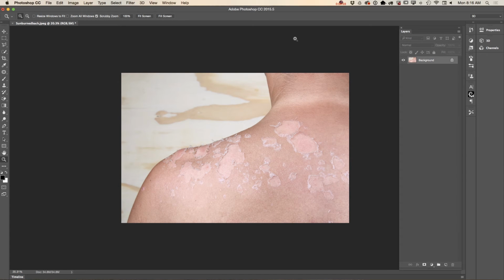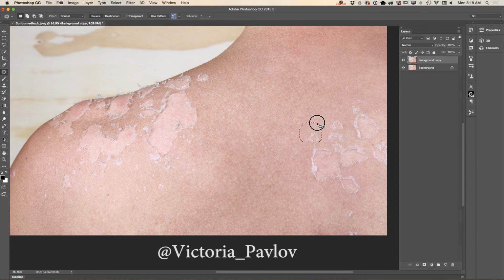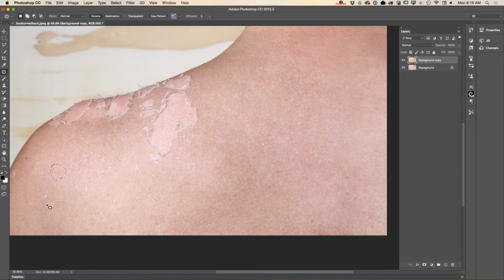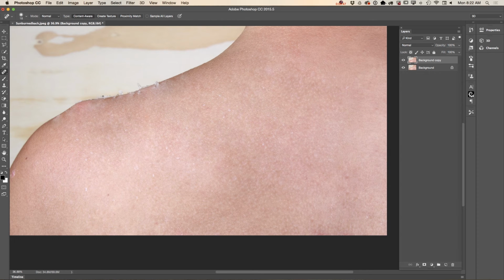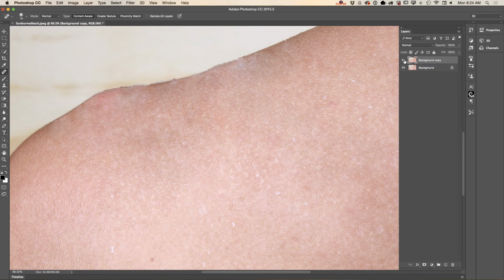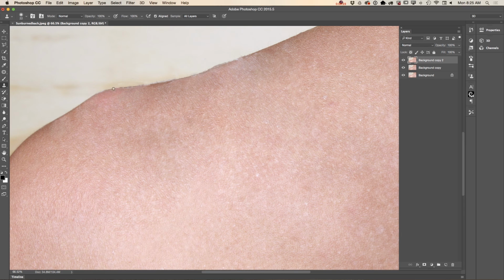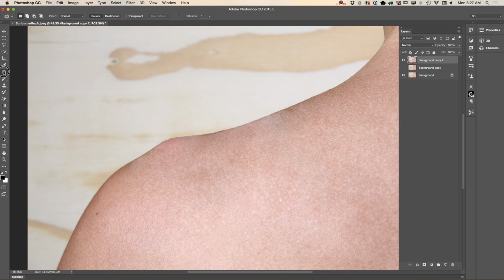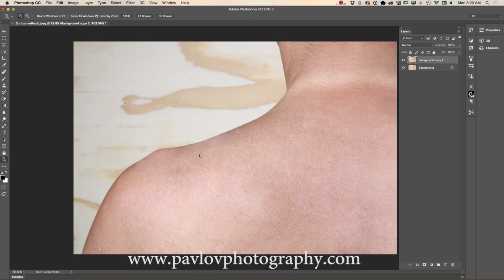How to get Rid of Sunburn in Adobe Photoshop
My Book on Amazon "The Adobe Mobile Apps"

My Book On Amazon "Digital Painting for Photographers in Adobe Photoshop"